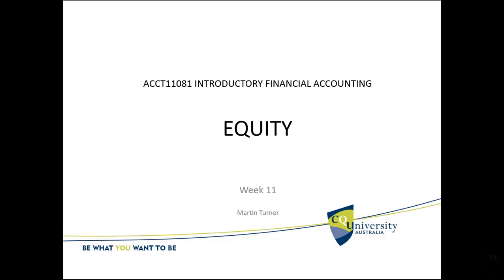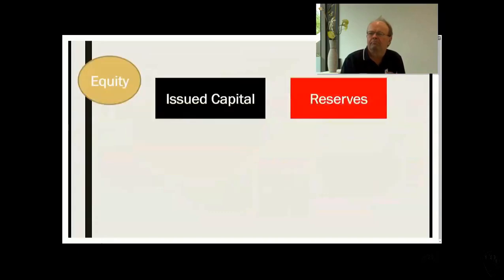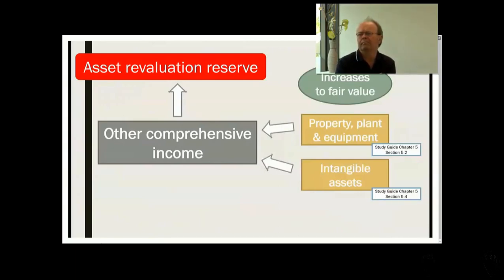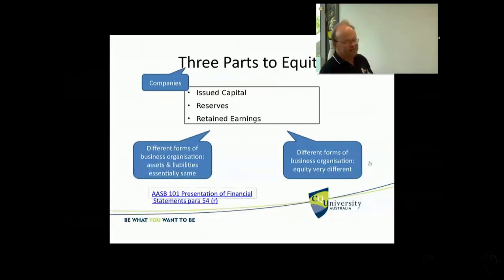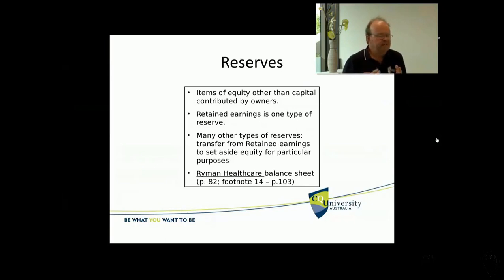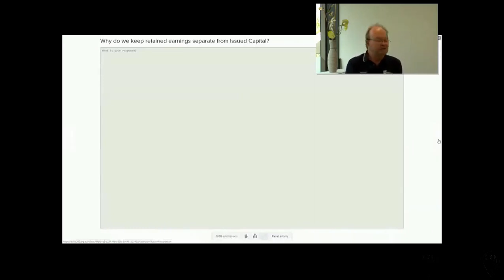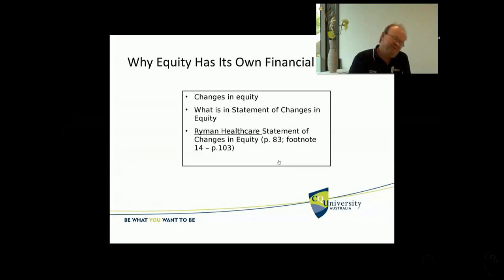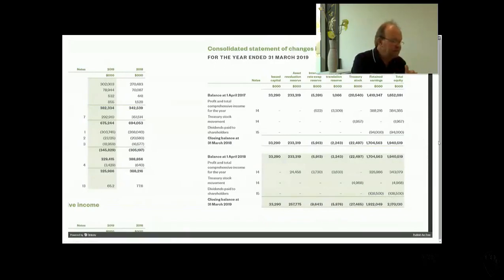Equity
This week we look at Equity. Unlike the other four elements of accounting, we account for Equity very differently depending on the type of structure the business uses. We will focus on accounting for equity in companies.
And we will look at the video ‘Two Parts of Equity” as we look at accounting for equity in companies.
We will also look at some key concepts involved with accounting for “Investments in Other Companies”. These concepts will be foundational for our study of this in much greater depth in Intermediate Financial Accounting and in Advanced Financial Accounting.
And we will look at the video ‘Investments in Other Companies’ as we look at these key concepts.
Let’s start by looking at how we account for Equity in companies – and is it two parts or three parts to Equity?